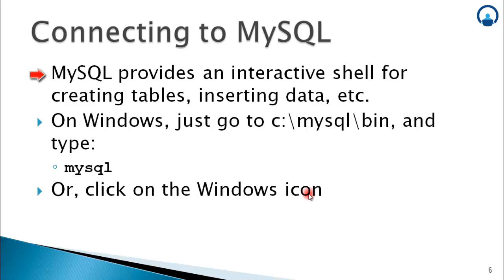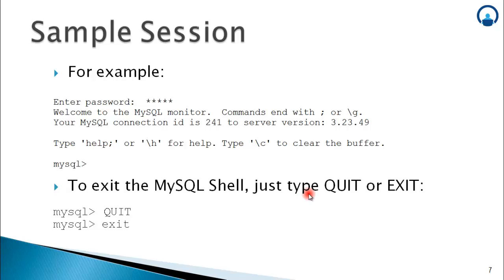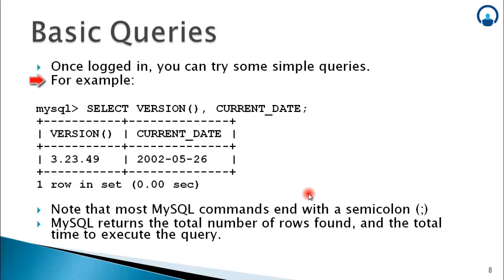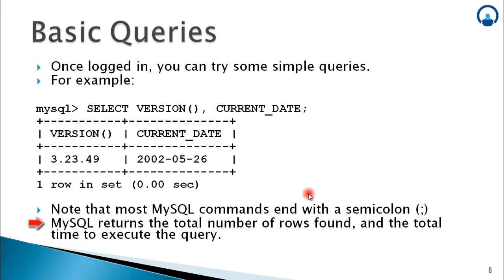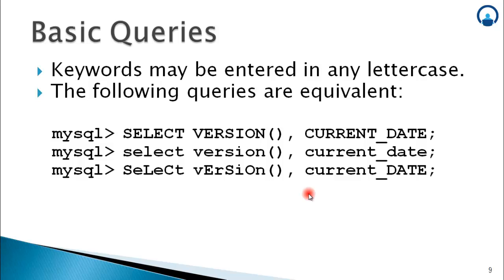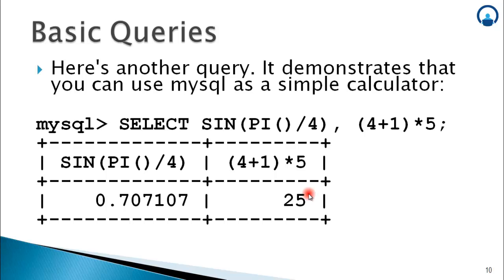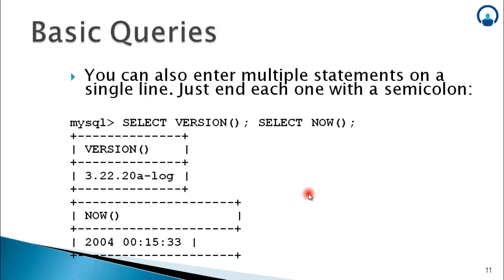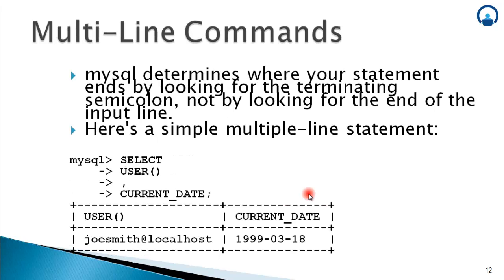MySQL Training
Learn MySQL with our comprehensive MySQL training video, designed to help you master the world's most popular open-source database management system. This MySQL tutorial covers the basics of MySQL, including database design, data types, and SQL syntax, as well as advanced topics such as database optimization, indexing, and querying. Whether you're a beginner or an experienced developer, our MySQL training will provide you with the skills and knowledge you need to succeed in your career. With hands-on exercises and real-world examples, you'll learn how to install, configure, and manage MySQL databases, as well as how to perform common tasks such as creating and modifying databases, tables, and indexes. By the end of this MySQL course, you'll have a deep understanding of MySQL and be able to apply your knowledge to real-world scenarios.